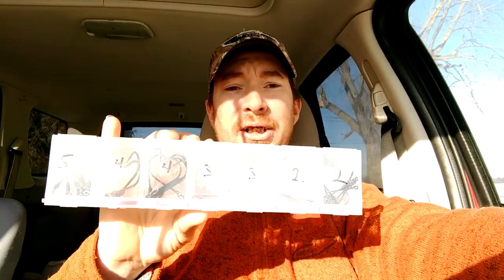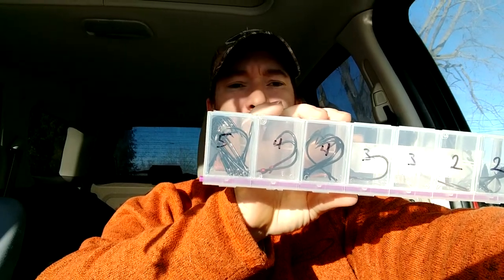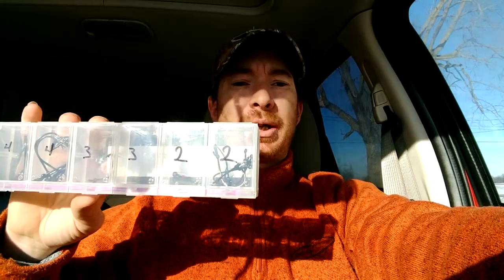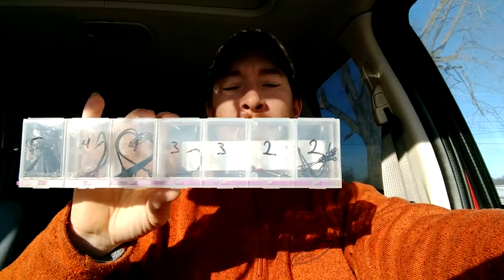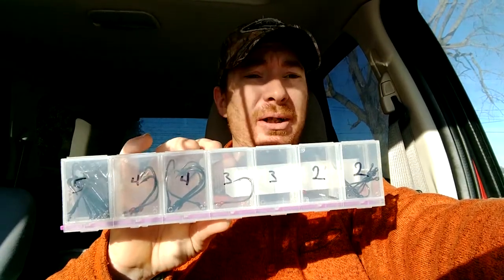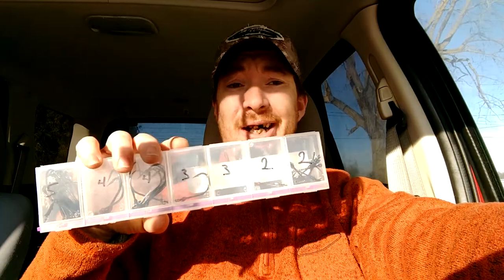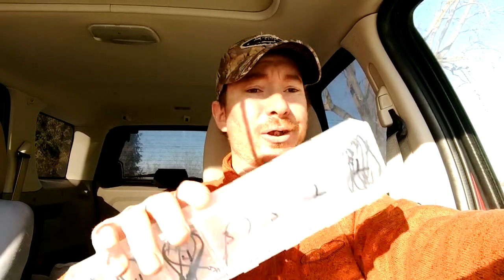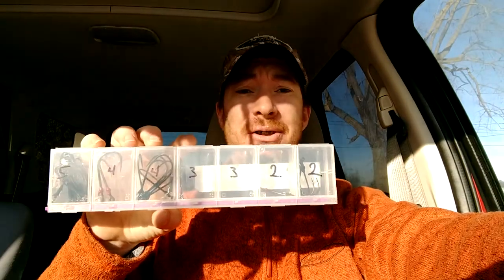Quick Tip For Hook Storage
These boxes are the Craft Mate Lockables you can find them at Joann's Fabrics and Amazon and Hobby lobby.